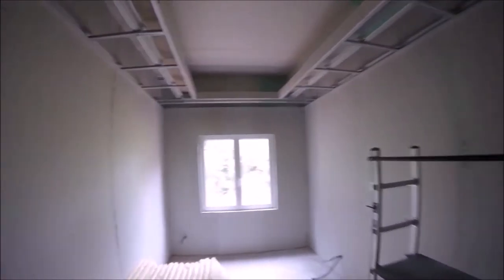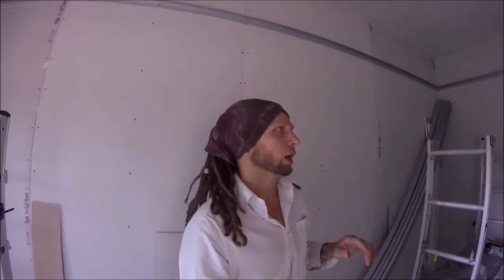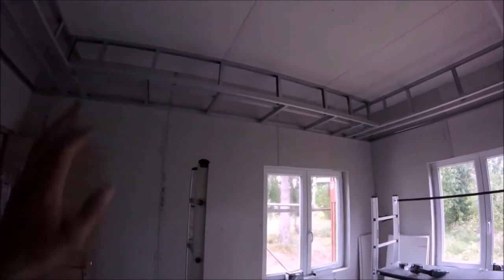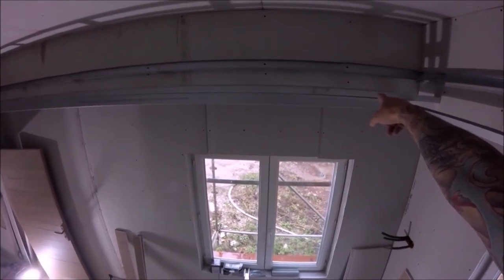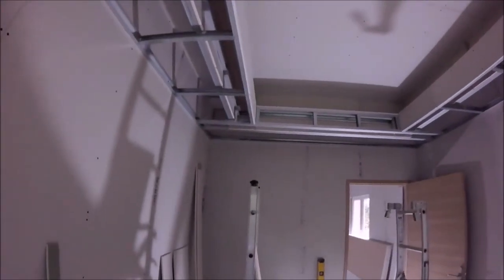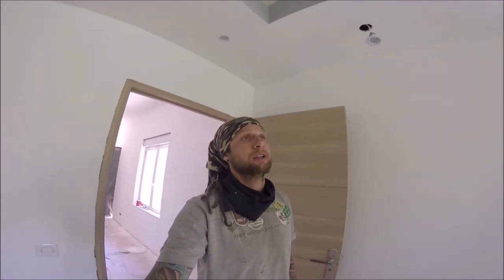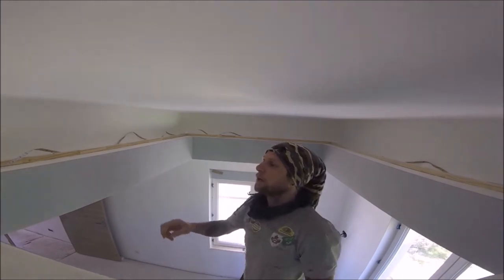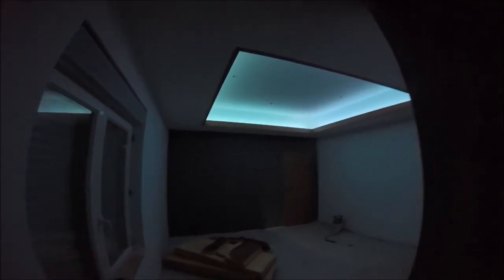HOW TO MAKE A DROPPED CEILING WITH LED LIGHTS